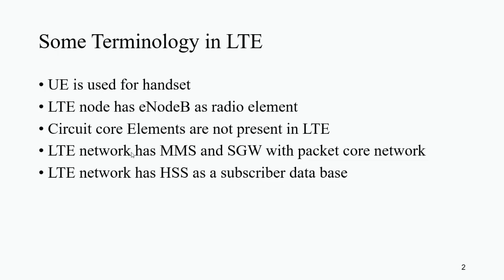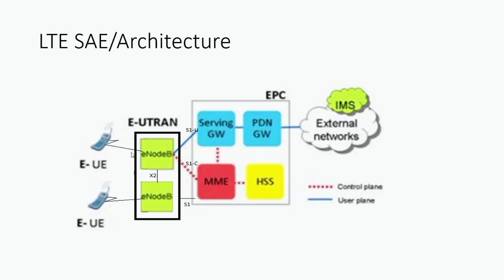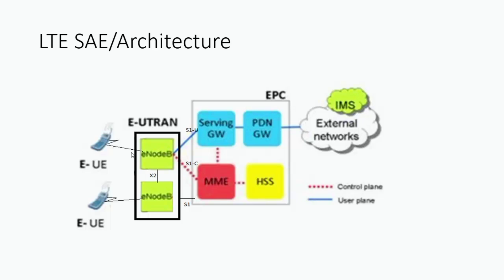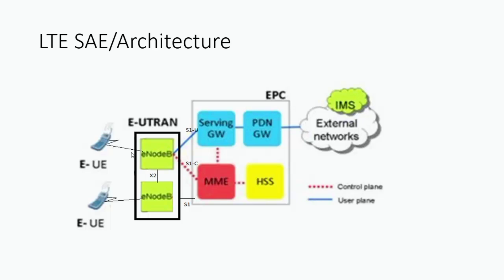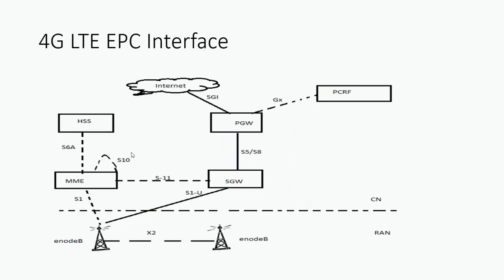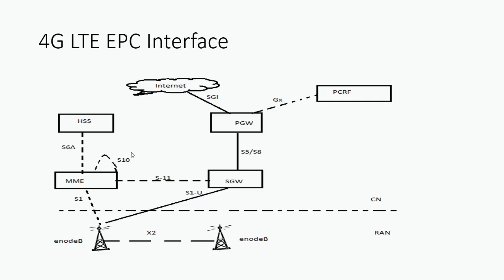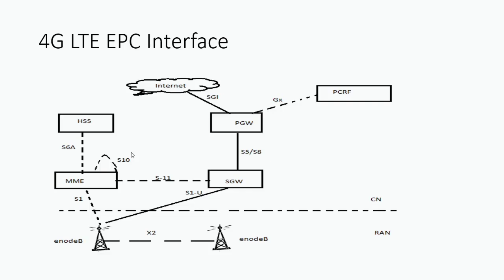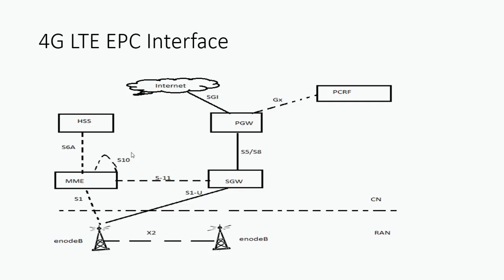Cs314 Short lecture|Cs314 Lecture 14 topic 14|LTE Architecture & QoS Design Explained | 2025 Guide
Cs314 Short Lecture | Cs314  Week 14 Topic 14|Cs314  Lecture 14 Topic 14 |LTE Architecture & QoS Design Explained | 2025 Guide | Cs314 Midterm lectures | Introduction to Cellular Network

Note: All ©Copyrights Are Reserved "STUDENT OF THE YEAR HUB". If Anyone Will Try To Use Our Content Then They Will Face a strike In That Case.